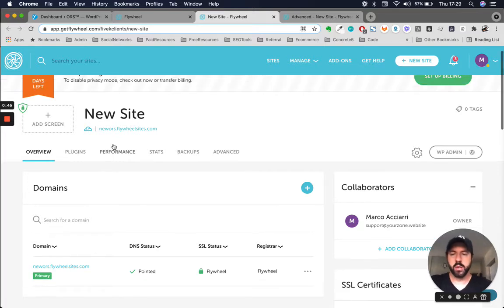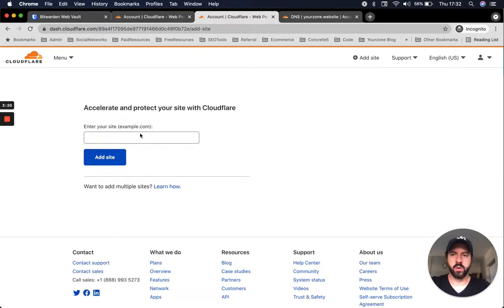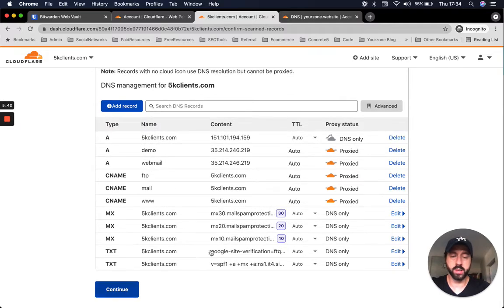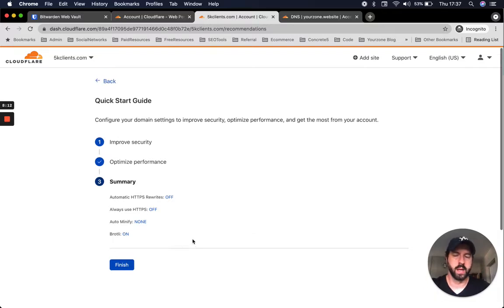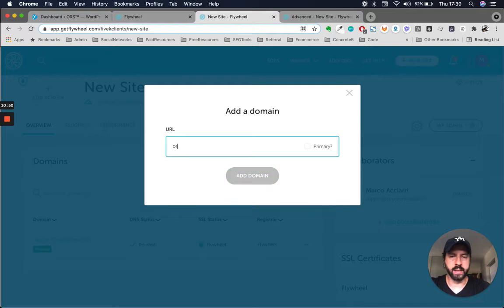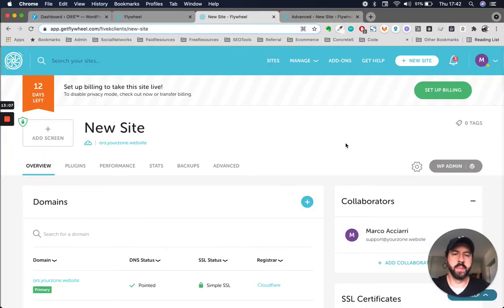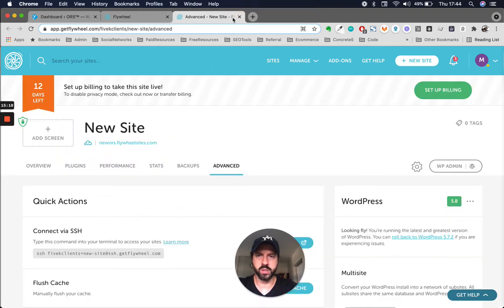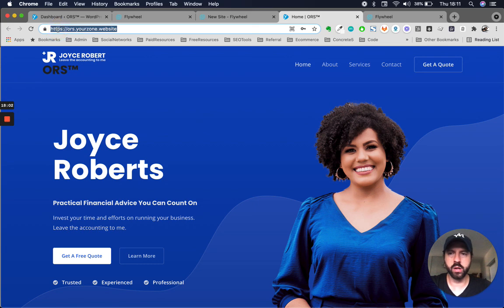[Free Website Included] Set Custom Domain on Flywheel Hosting using Cloudflare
Learn how to point your custom domain to your Flywheel Hosting using Cloudflare.

📢 COMMENT if you would like access to the Plug'n'Play Wordpress Blueprint, ready to sell your freelance or agency services on autopilot.

The Blueprint comes already setup with:
- Plug & Play Setup
- 1 Click Site Import
- Drag'N'Drop Funnel Builder
- E-commerce ready
- Free Hosting